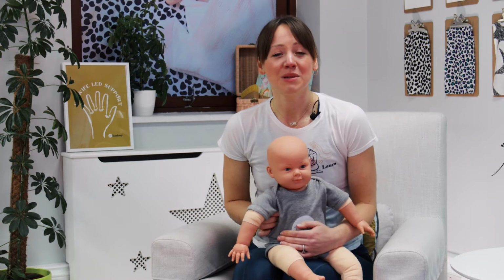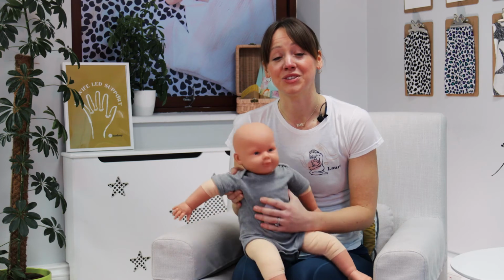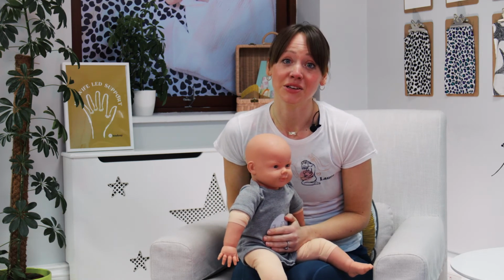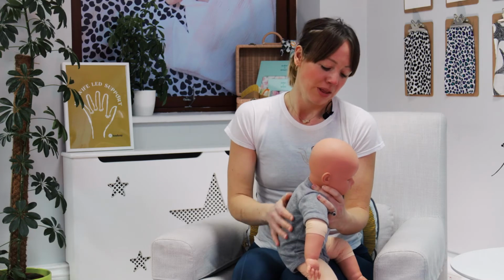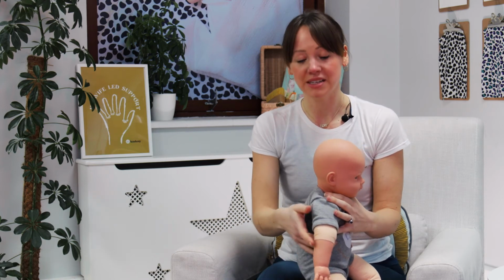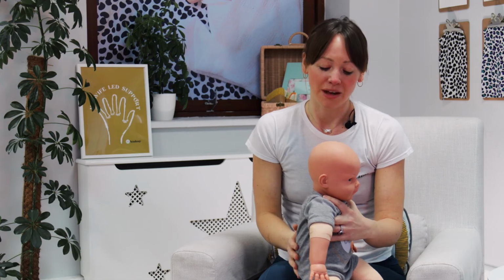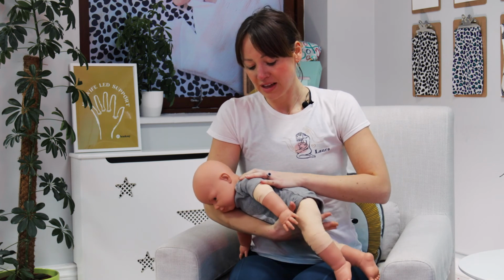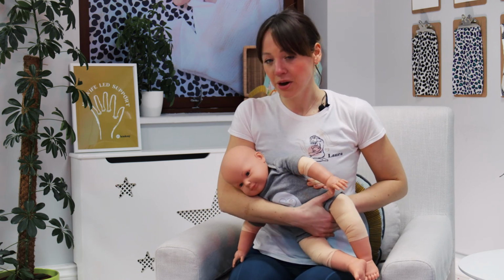Baby Winding top tips with UB Academy | Natural Baby Shower Masterclass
Learn simple yet effective ways to relieve your baby's wind and tummy aches with these proven to work calming techniques from The UB Academy.